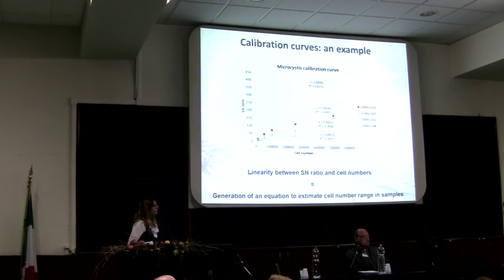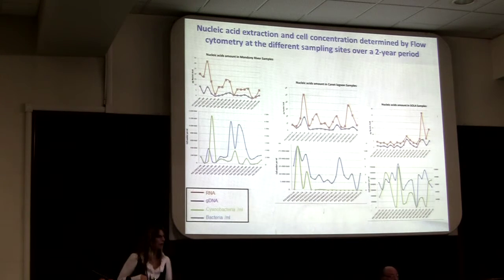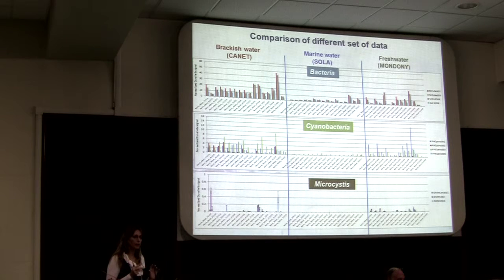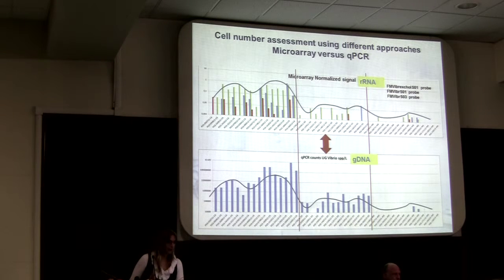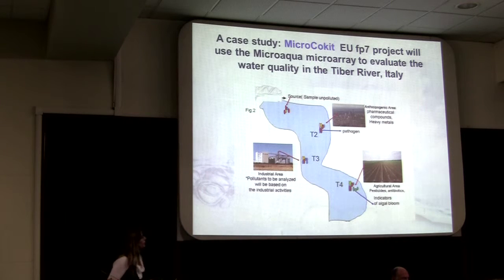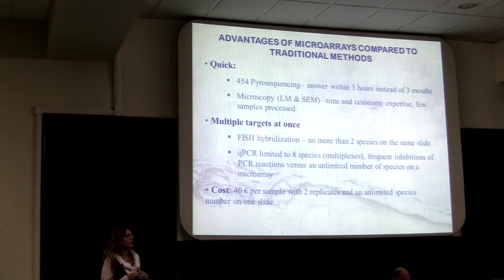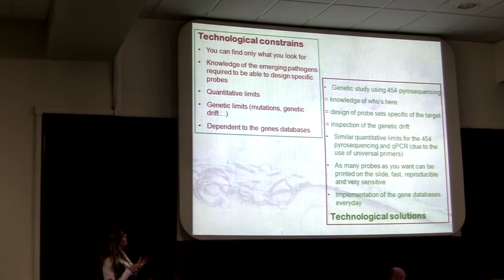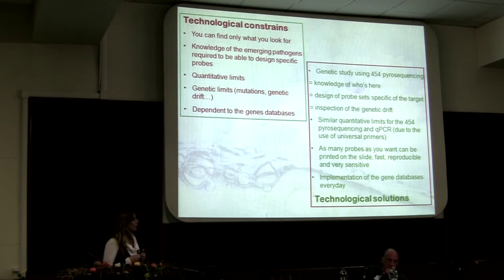2014 10 26 28 09 Delphine Guillebault